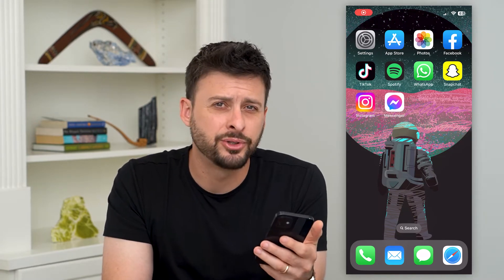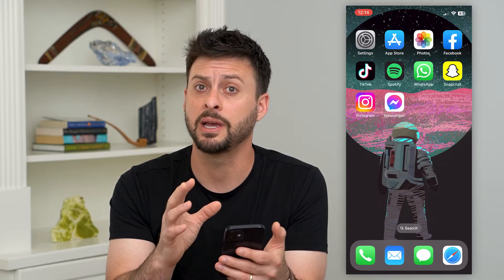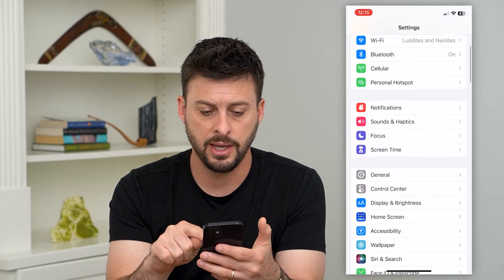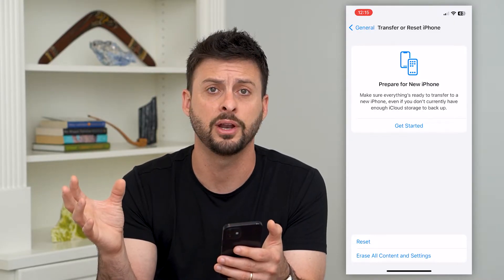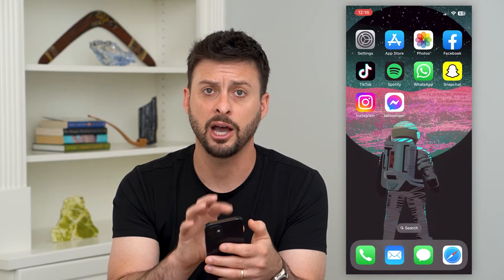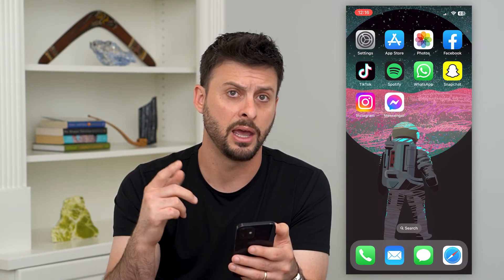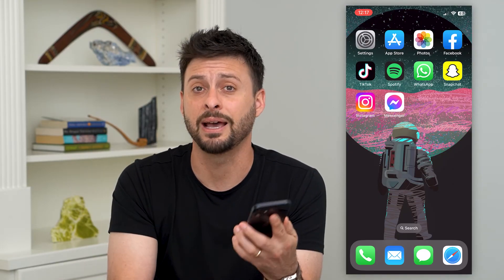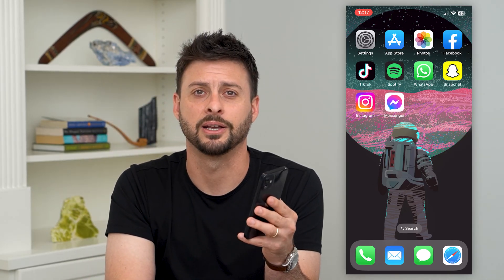What To Do If Your iPhone Keeps Turning On And Off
Let's fix your iPhone if you try to turn it on and it just keeps turning off again on its own.